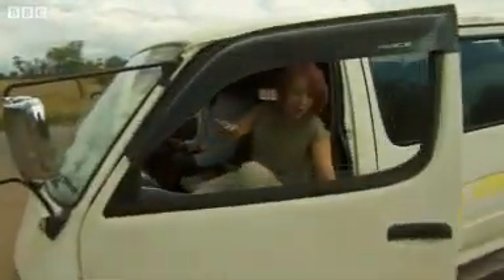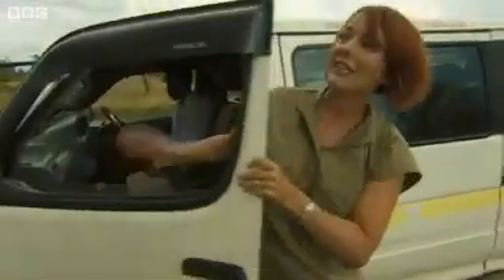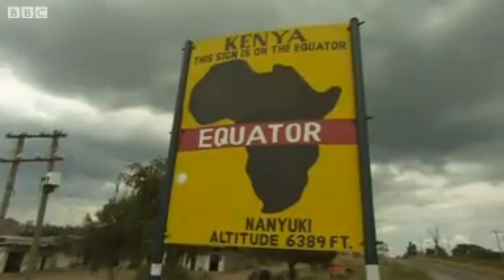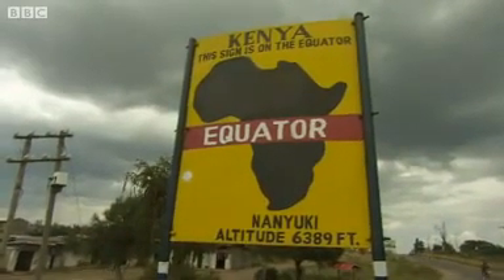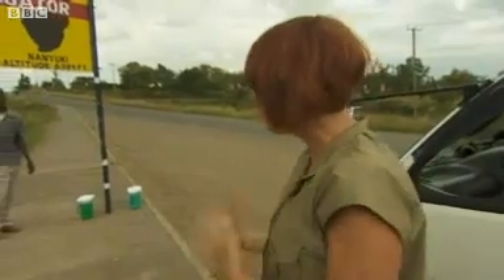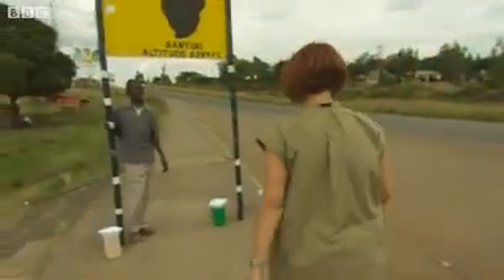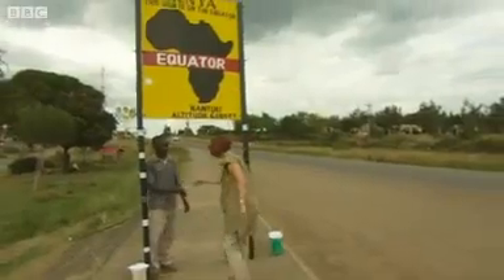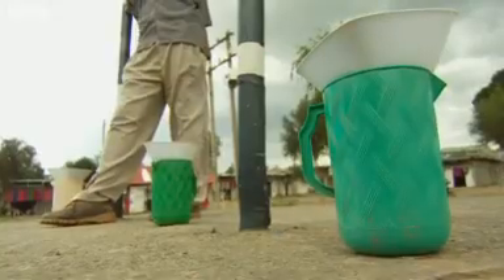which way does water drain?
A BBC reporter travels to the equator to watch an experiment by "The professor". All is not as it seems however .